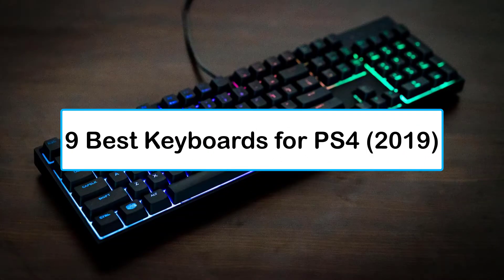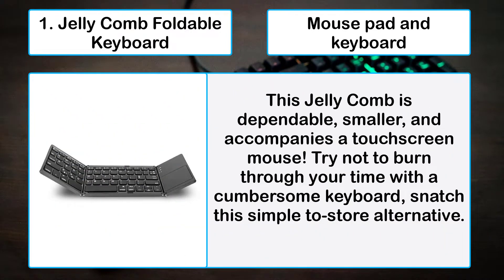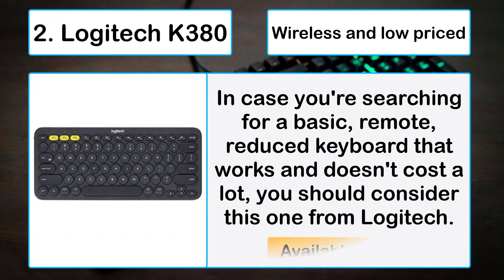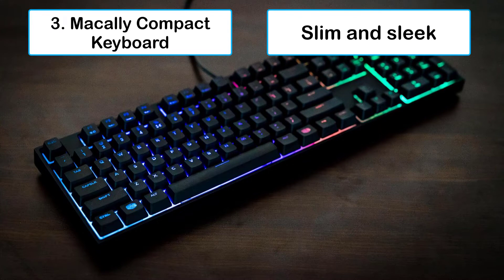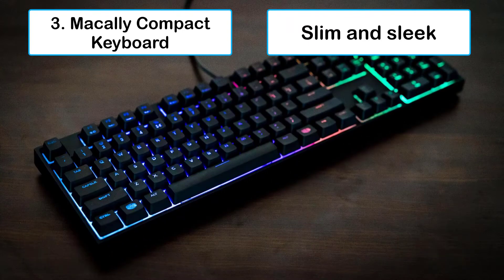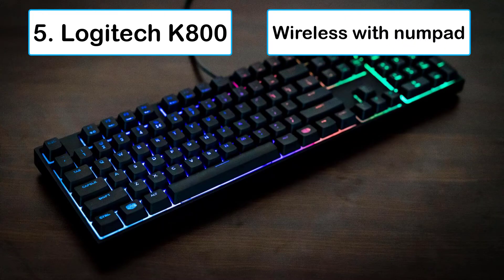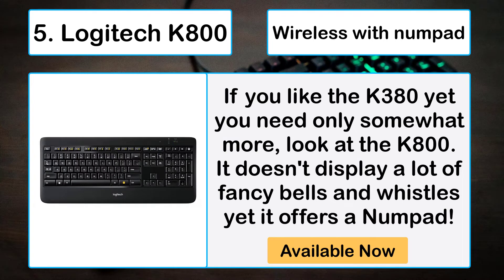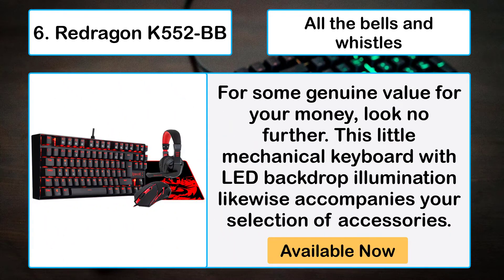Top 6 PS4 Keyboards (2019)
1. Jelly Comb Foldable Keyboard
2. Logitech K380
3. Macally Compact Keyboard
4. MCSaite Super Mini Keyboard
5. Logitech K800
6. Redragon K552-BB